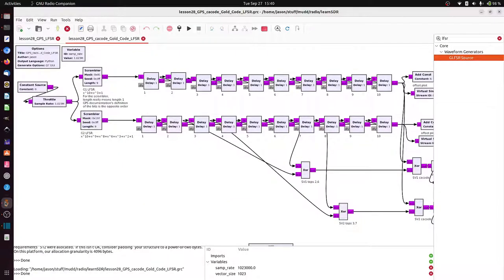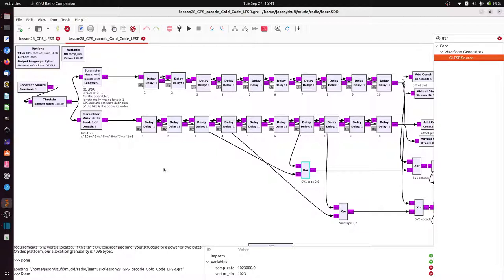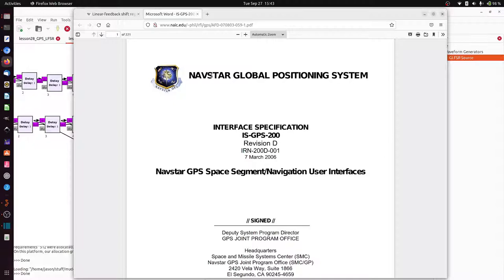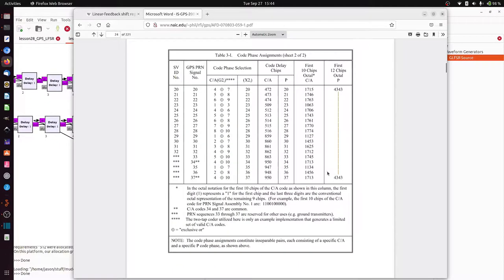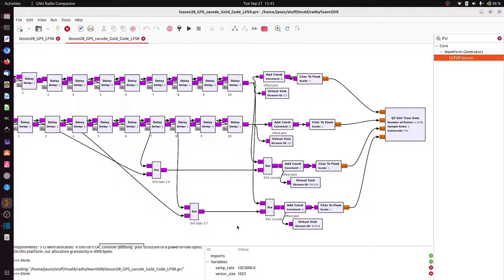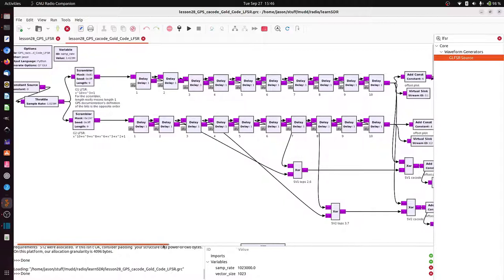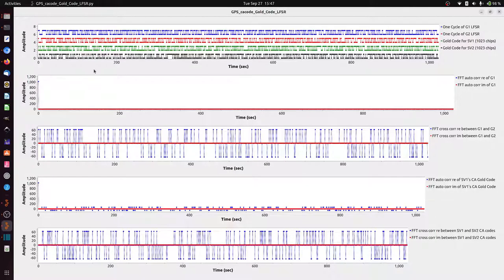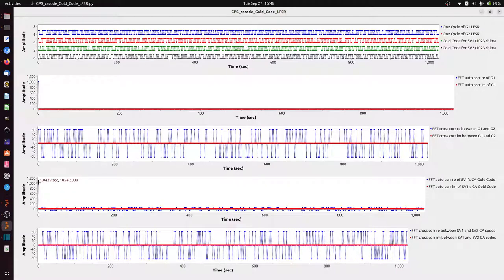Learn SDR 22: GPS Gold Codes; Spread Spectrum; Code-division multiple access (CDMA)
CORRECTION: In the last third of the video, I say that there is a new bit of data at 100 Hz, with each bit being 10 cycles of the 1023-bit Gold code.  My memory was wrong. Bits are transmitted every 50 Hz, with each data bit XORed with 20 complete cycles of 1023 chips. Thank you to okan erturk for correcting me in the comments.

Gold Codes are XORed combinations of taps from Linear Feedback Shift Registers (LFSRs). This is used in spread-spectrum communications, including the Code-division multiple access (CDMA) that GPS satellites use.